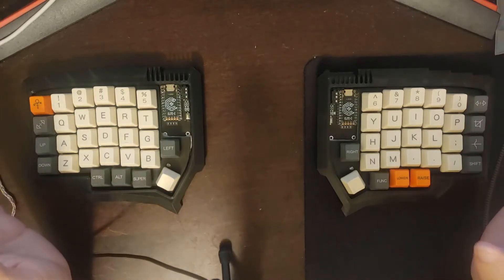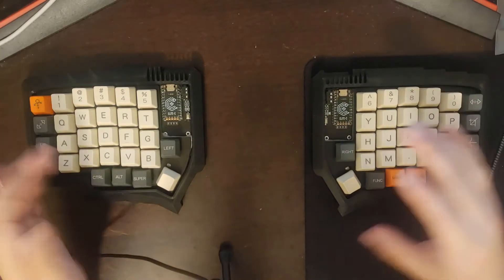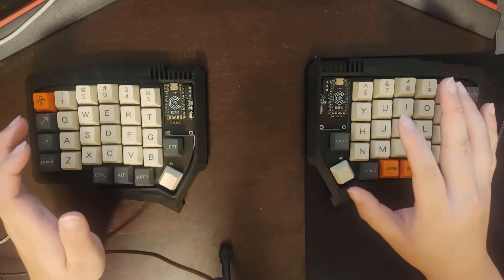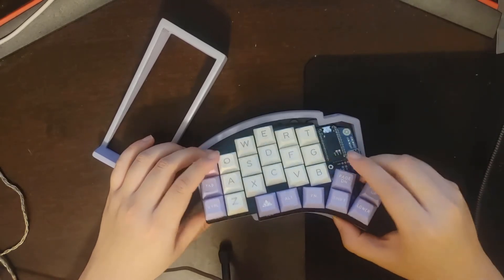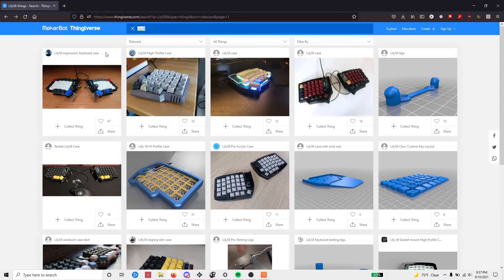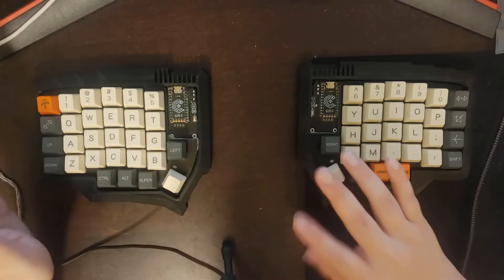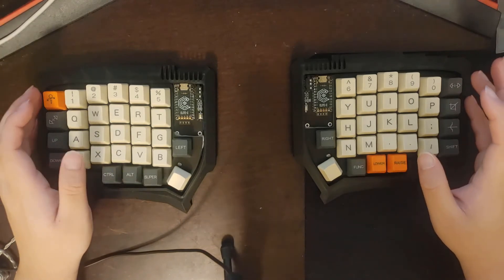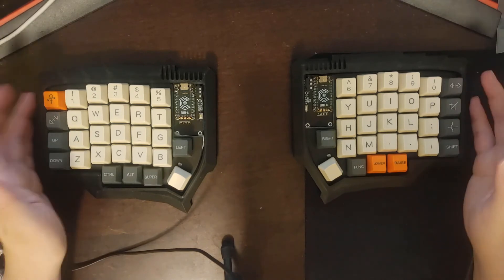Should You 3D Print a Keyboard Case?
Looking at the pros and cons of 3D printing a split keyboard case